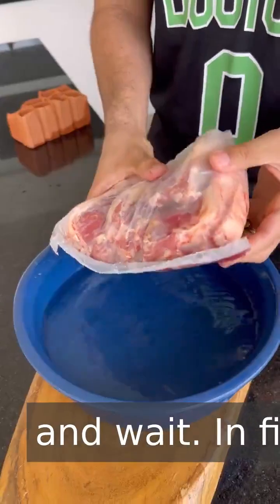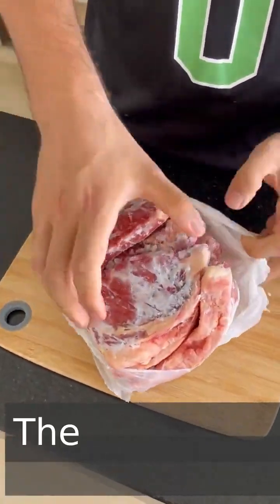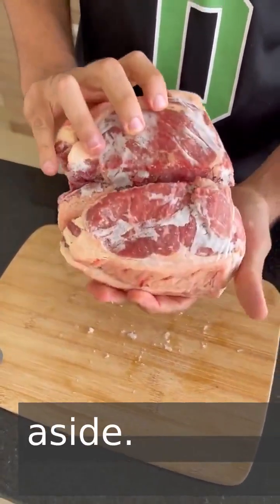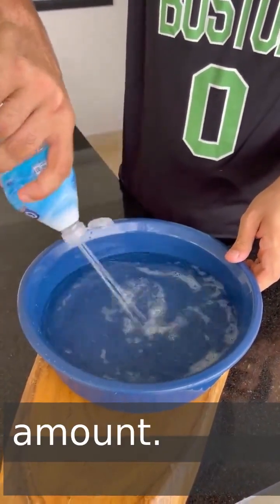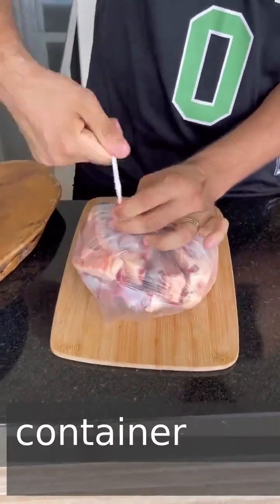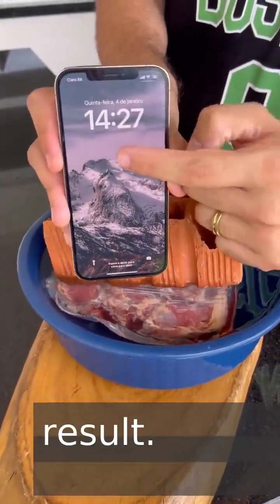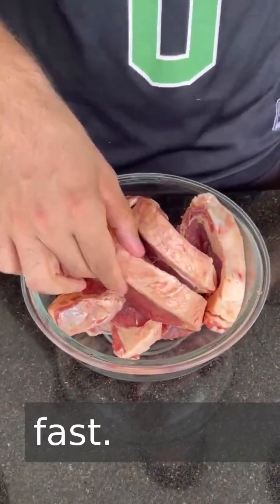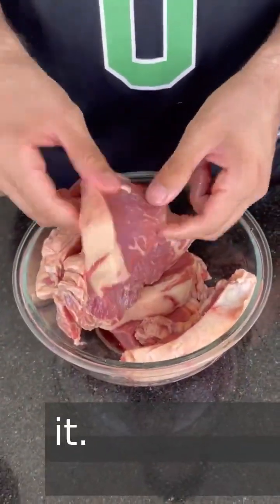The best way to defrost meat very fast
just put it there and wait. In five minutes you can completely thaw your meat easy and quick.
So check this out. If your meat is frozen and you need to prepare a quick dinner,
today I'm going to show you a hack to thaw your meat in just five minutes.
So here, first let's take our meat and remove it from the packaging.
Take a look. This meat is completely frozen. The traditional way I would have to wait at least
one hour to prepare this meat. But not anymore. This meat thawing technique is passed down from
generation to generation and I'm going to make it in just five minutes. And best of all, using only
two ingredients for this. After removing the meat from the packaging, let's set it aside.
Now we're going to need a large container. And here we're going to add eight and a half cups of
water. Just tap water at room temperature and it doesn't even need to be hot or warm.
Okay, once that's done, now we're going to go ahead and add white vinegar. This is the main
ingredient here responsible for making the magic happen. And there's no exact amount.
It depends on the amount of meat. Just go ahead and add a good amount of white vinegar.
Next we're going to use salt, just regular salt, the one you usually use for cooking.
For this amount, I'm going to add a full tablespoon of salt and then mix it very well.
Once that's done, take the meat and place it in another container and then put in the mixture
we prepared. In order to prevent the meat from floating, I'm going to use a counterweight.
Here I'm just going to use a brick. But you can use any heavy object you got at home.
The important thing here is that it's heavy enough so the meat won't float. Now take a look.
It's exactly 1422 now. I'm going to wait five minutes and then show you guys the result.
So after waiting five minutes, now let's remove the meat and see how it is.
And folks, check how wonderful the meat is completely thawed.
And this happens because the ingredients we used, especially the vinegar,
help increase the temperature of the meat. That's why this process is so simple and fast.
So that's it. If you liked it, leave a rating from zero to ten down here.
I'm sure you'll thank me forever. I always use this tip at home because it's a very quick process.
I was taught this by an employee at a butcher shop near my house. And since then,
I've shared this tip with everyone because good tips are meant to be shared.